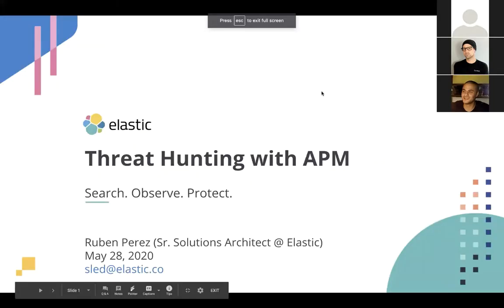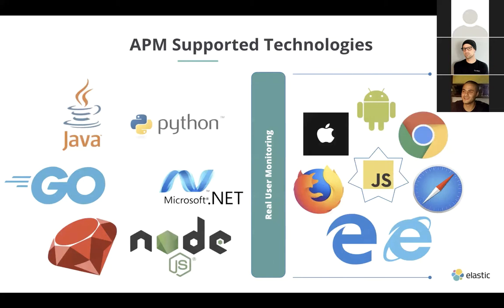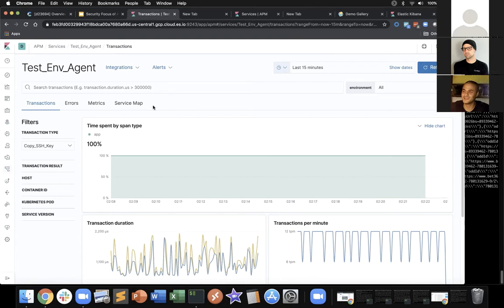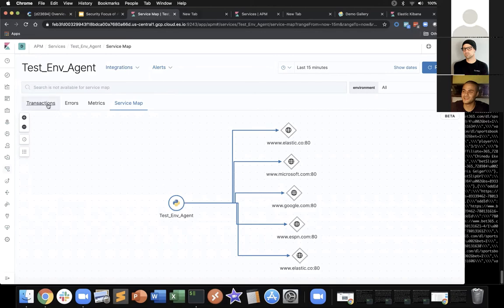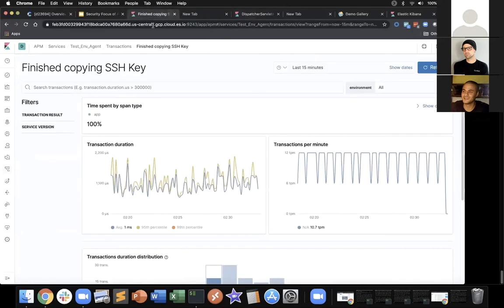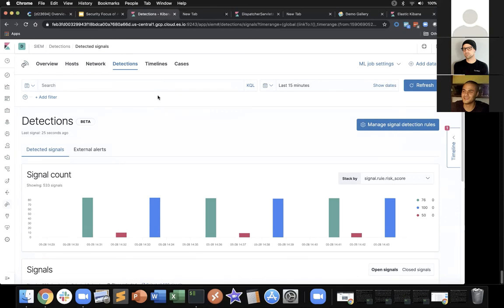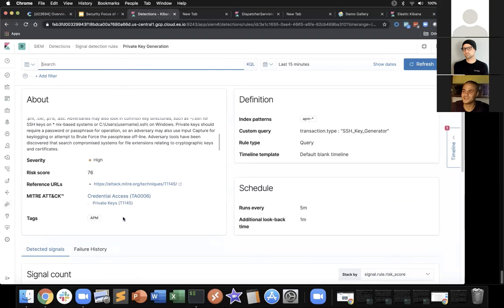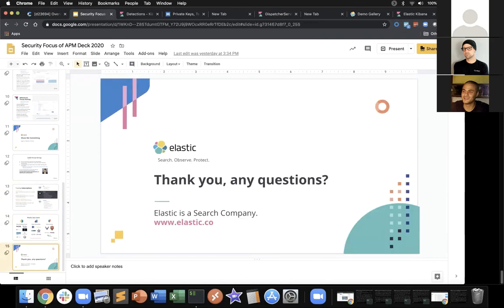Threat Hunting with Elastic APM - May 28, 2020 - Elastic Meetup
Learn how to detect malicious events using both supervised and unsupervised machine learning techniques. See how to streamline the end-to-end experience of building and running machine learning jobs with the Elastic Stack.

Special thanks to Ruben Perez, Elastic Solution Architect for presenting.

Be sure to join our Elastic Government and Education User Group to stay up-to-date on upcoming meetups.